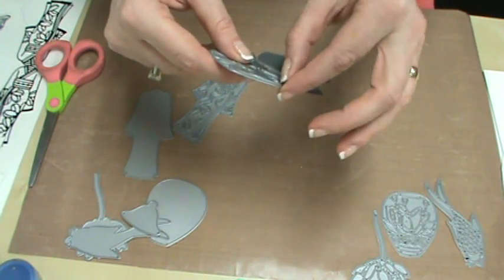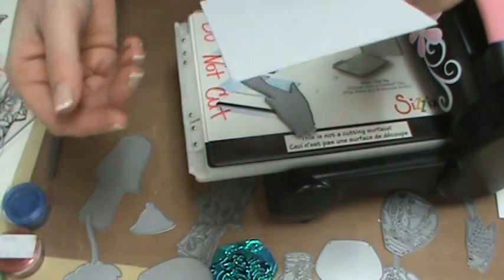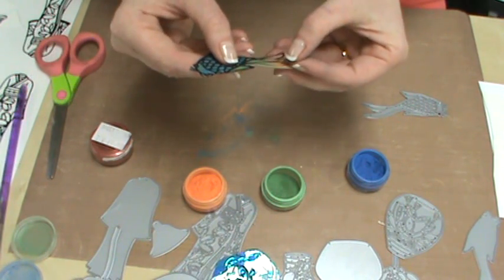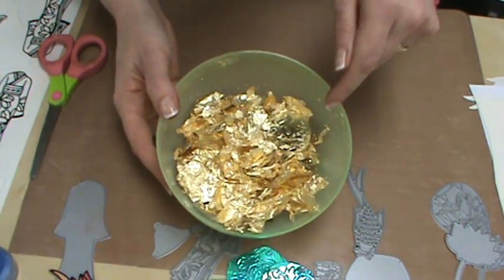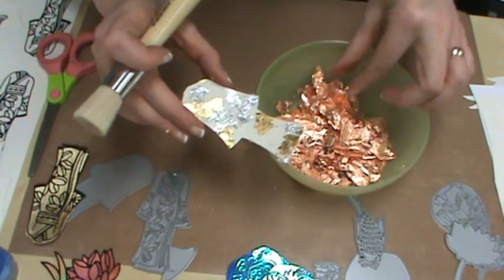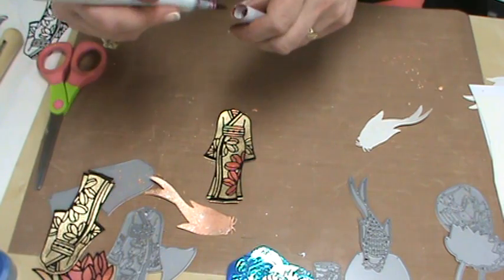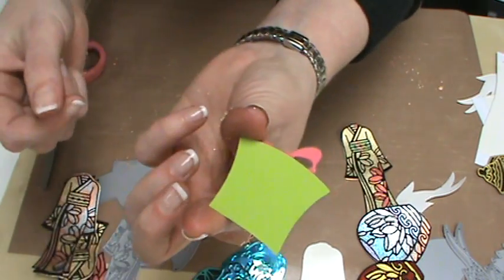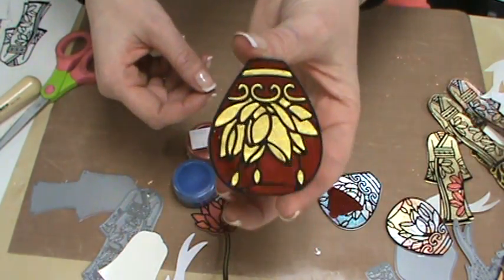#69 NEW Elizabeth Crafts Die, Perfect Pearls & Gold Leafing by Scrapbooking Made Simple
You Tube Yummies Sale until May 13, 2013!  We have lots in store for you wth this You Tube..New Dies from Els at Elizabeth Crafts along with some new techniques that you might not have seen before.  Come play with Tim Holtz Perfect Preals by Ranger and Gold Leafing by US Art Quest!  When you see what can be done...you mind will start working overtime!  So spend an hour learning and laughing!  The time will fly when you take a mini class with me...Stacey (you will be gald ya did!)